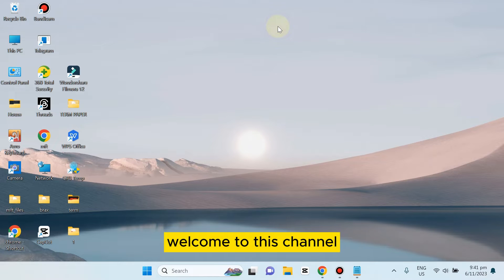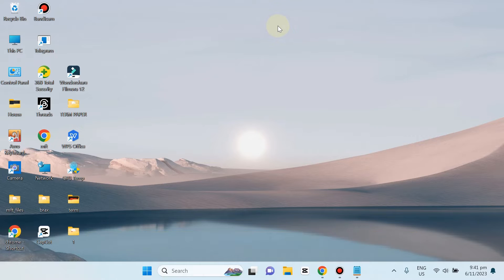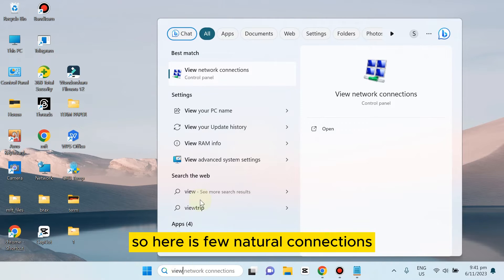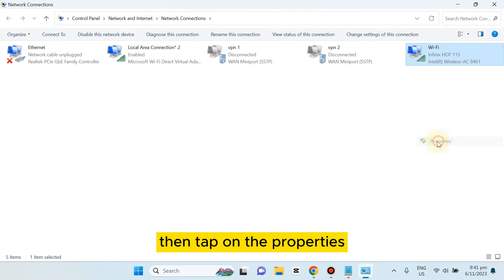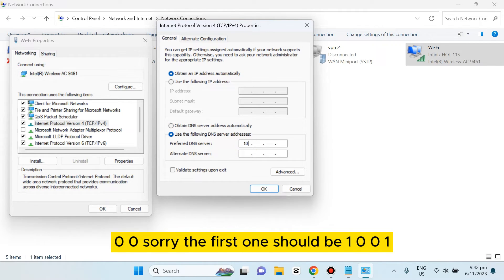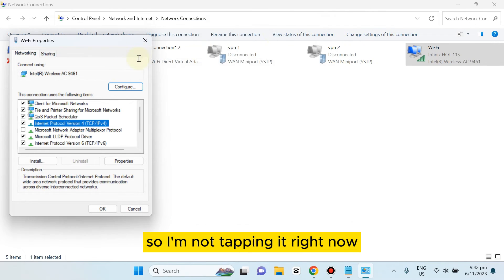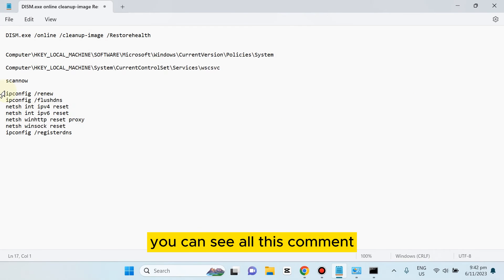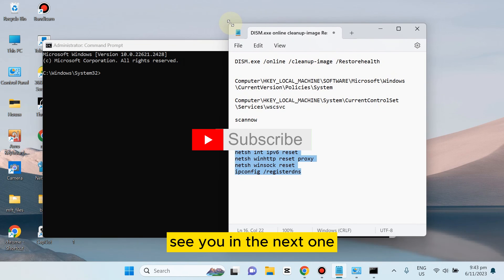How To Fix Network Error In Capcut PC Without VPN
Learn How To Fix Network Error In Capcut PC Without VPN